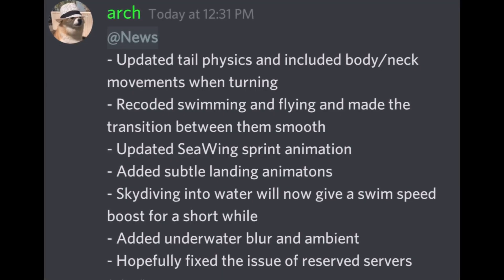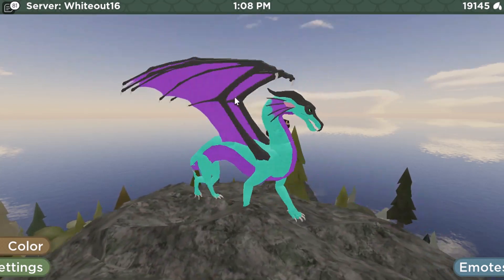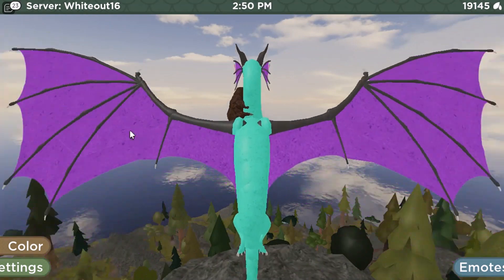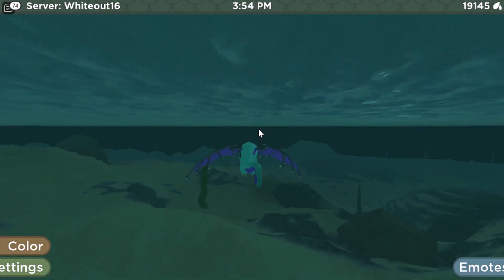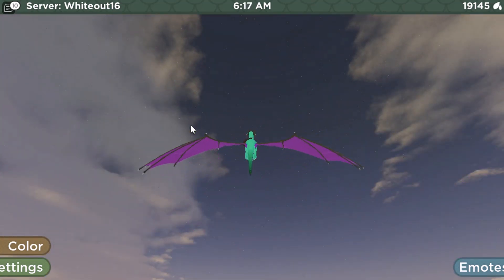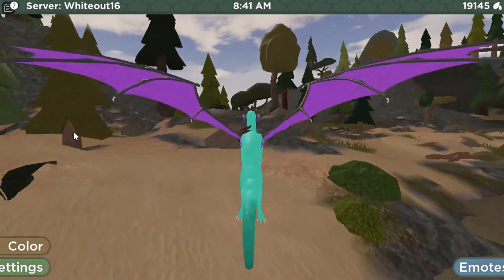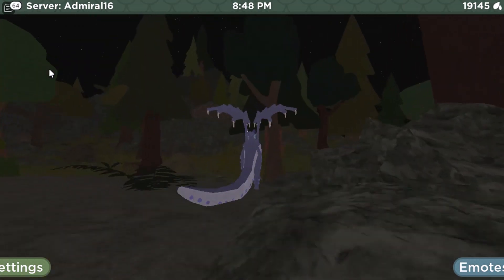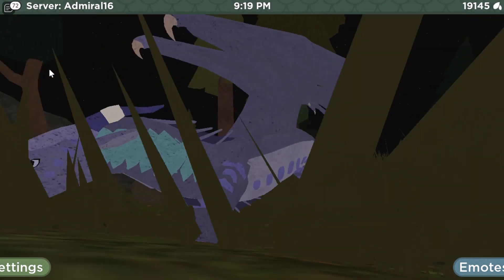WoF Roblox Development: Animations Update | Landing Animation, Underwater Blur, HiveWing Run & More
Wings of Fire Roblox had a new update, improving animations. They added an underwater blur and ambient, a landing animation, and improved a bunch of other things. We also get to see the HiveWing run animation.
I'm very sorry my voice sounded tired and grumpy near the end. I wasn't grumpy, I had just woken up in the morning to record the audio. I am also sorry this wasn't uploaded earlier. I was very busy yesterday because I got a job and I had to work pretty much all day, and my first day, yesterday, was the day the update was released.
I am in a rush while typing this so I can't make the description too long, but I hope you enjoyed (despite me sounding unintentionally cranky near the end) and I will keep you updated on more Wings of Fire Roblox stuff.
Background music is from Terraria.